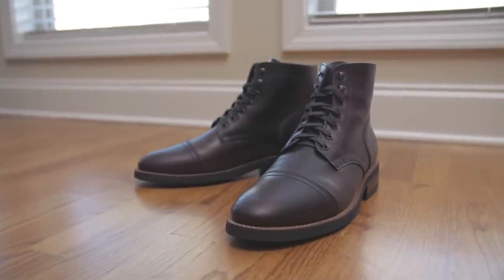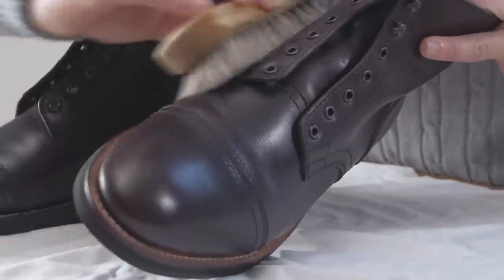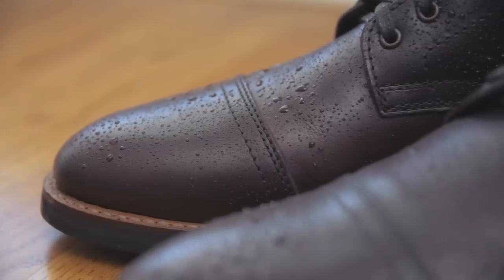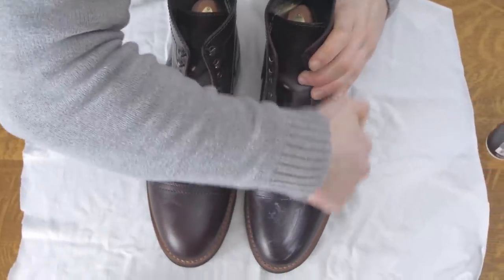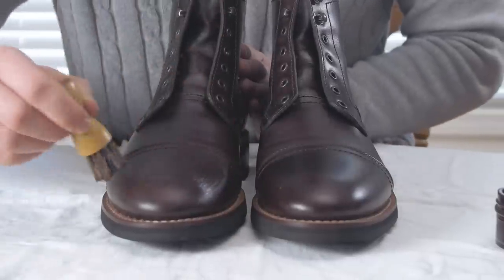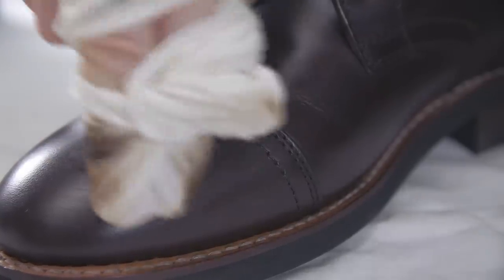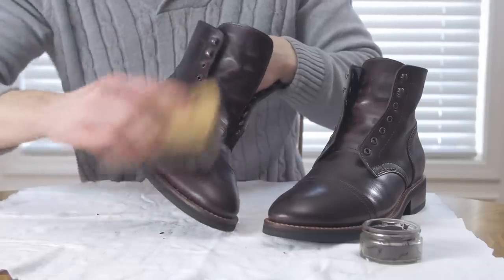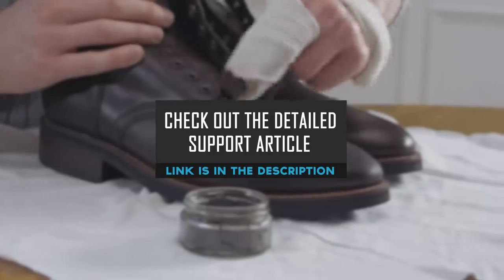Shine YOUR Leather Boots Like A Pro | Clean Condition & Shine Dress Boot Video